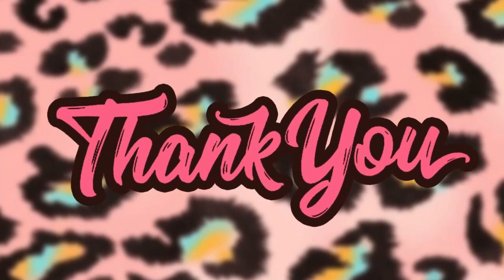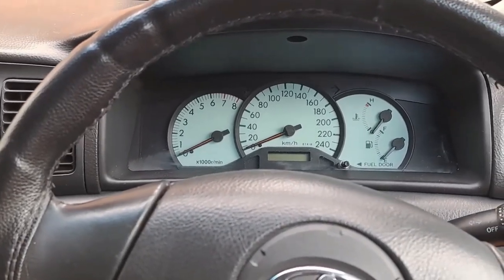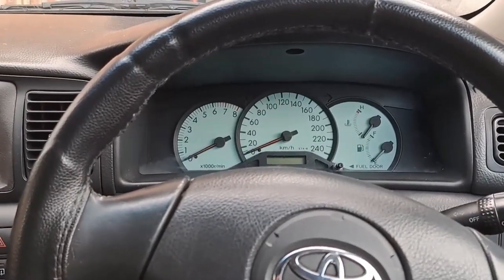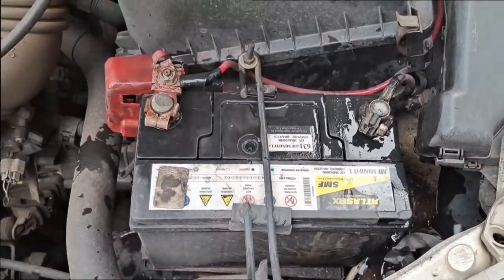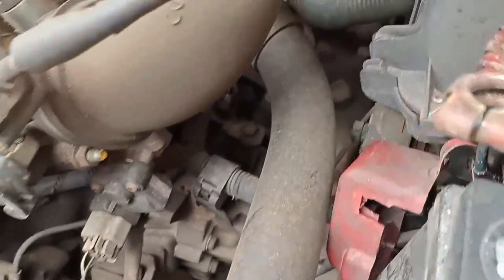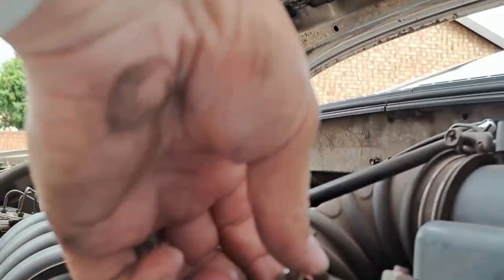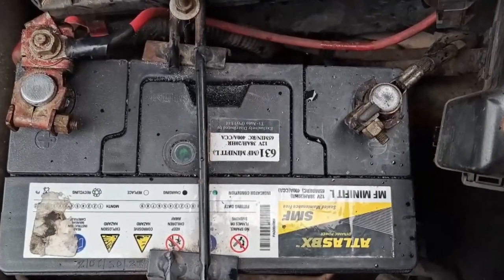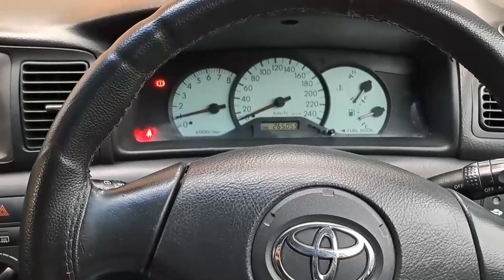Cleaning and repairing battery terminals.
Hi guys. The battery terminal was loose while the nut was as tight as could be. Here is a way to fix it.